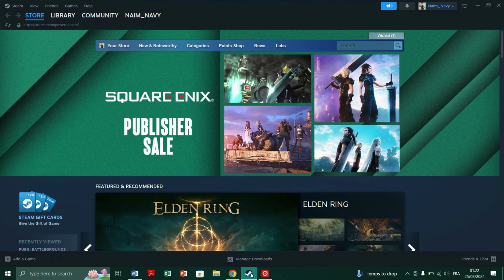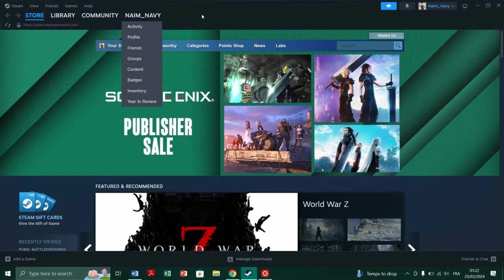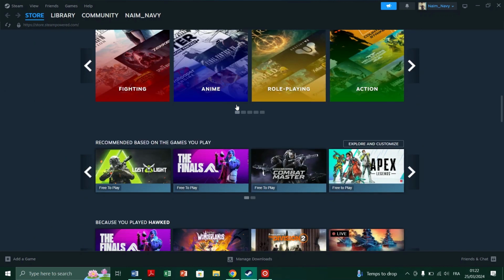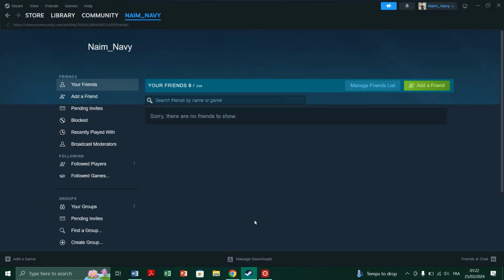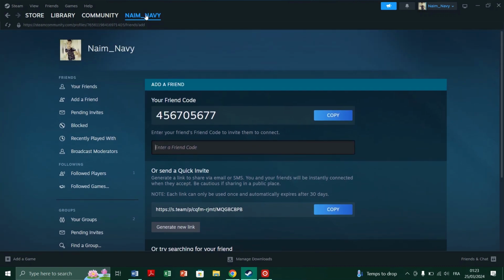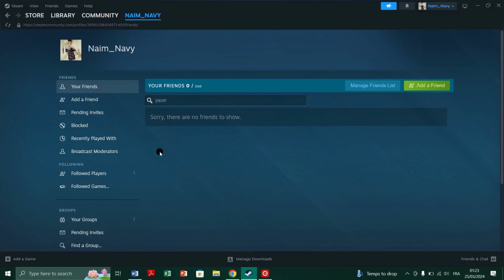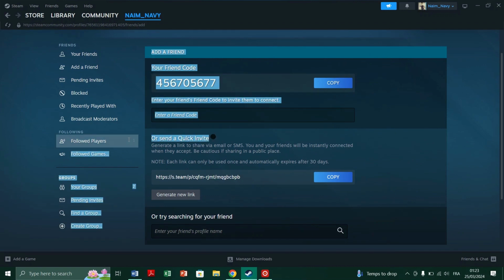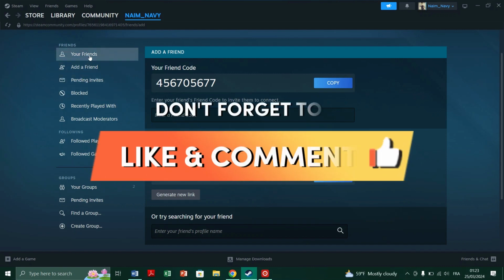How to Add Friends on Steam Without Paying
Expanding your gaming circle shouldn't break the bank! Discover the ultimate guide on adding friends on Steam without spending a dime. Navigate through Steam's interface with ease and learn how to connect with fellow gamers hassle-free. Start building your gaming community today!